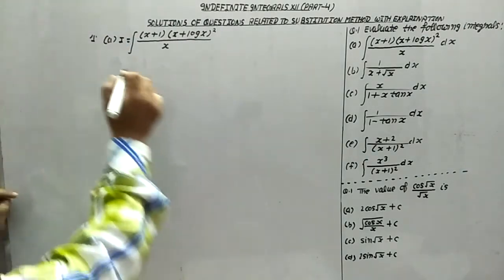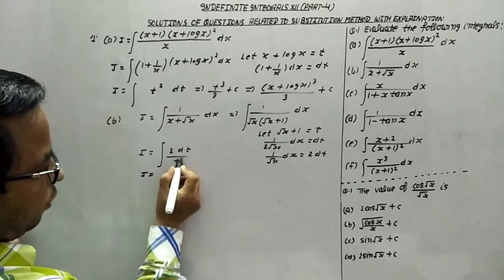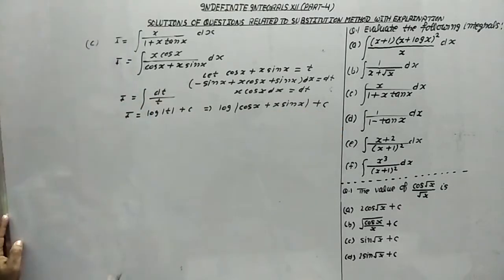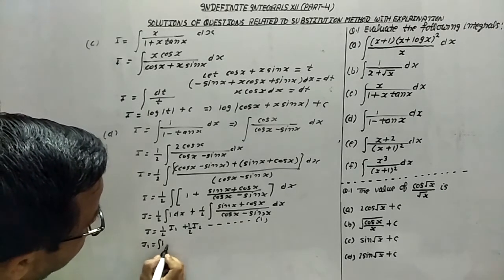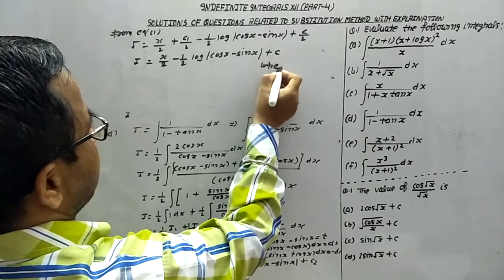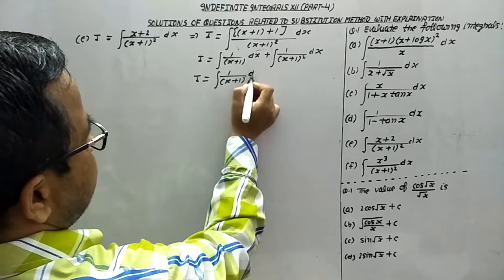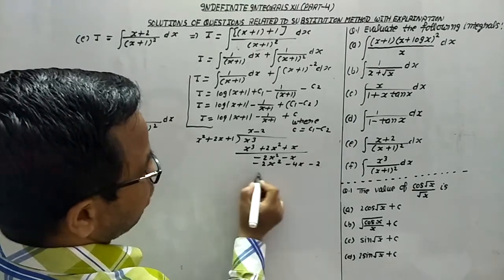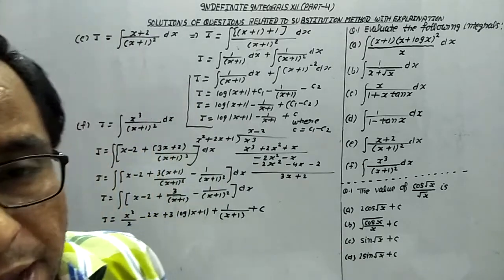INDEFINITE INTEGRALS Class XII Mathematics CBSE (PART-4)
SOL. OF QUES. RELATED TO SUBSTITUTION METHOD WITH EXPLANATION